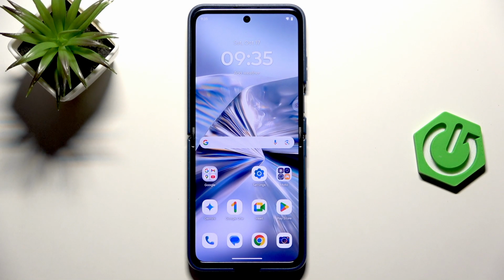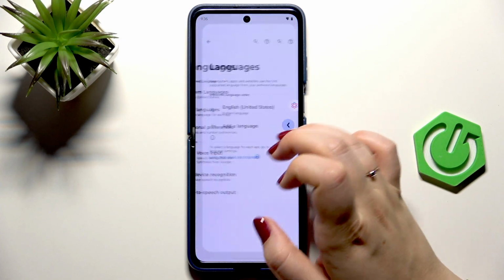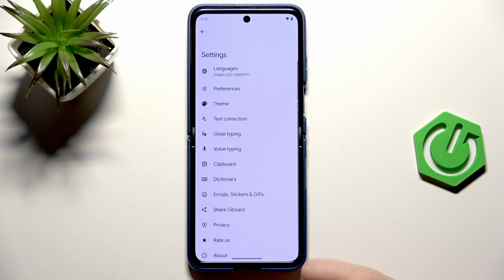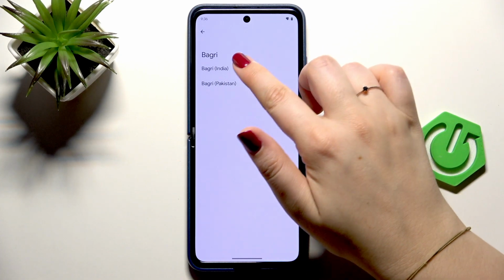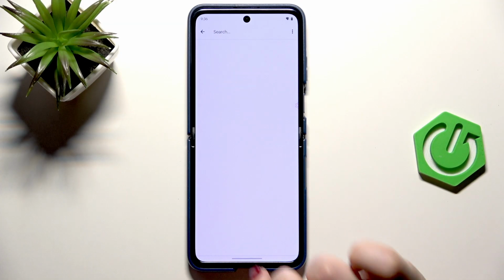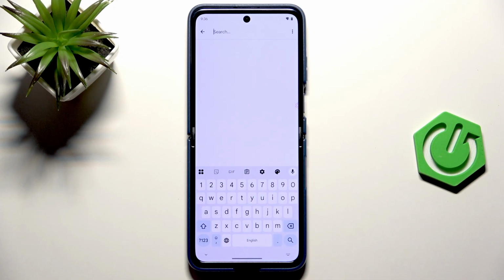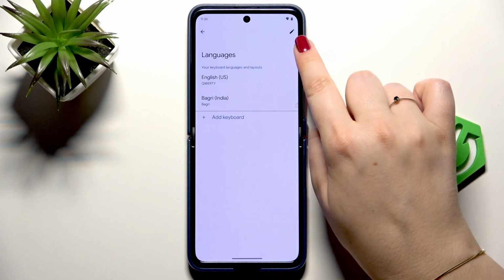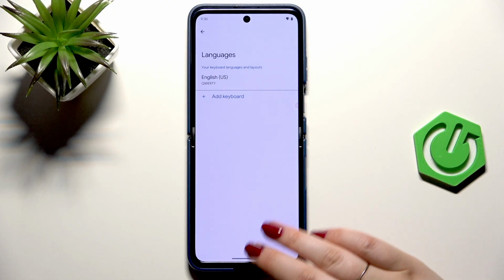MOTOROLA Razr 60 – How to Change Keyboard Language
This video shows how to change the keyboard language on the MOTOROLA Razr 60 step by step. You will learn how to open the keyboard, add a new language from the full language list, choose the region and keyboard layout, switch between languages with the globe icon, and remove languages you no longer need. The instructions work in any app that brings up the keyboard (Messages, Notes, Browser, Settings). Follow along to quickly add, switch, or delete keyboard languages and adjust layouts on your Razr 60 for faster typing and better personalization.

How to change keyboard language on MOTOROLA Razr 60?
How to switch between keyboard languages on MOTOROLA Razr 60?
How to remove a keyboard language on MOTOROLA Razr 60?

0:00 Intro - what we'll do
0:06 Open an app to show the keyboard (Messages, Notes, Browser)
0:14 Tap the keyboard Settings icon in the top panel
0:18 Go to Languages and tap Add Keyboard
0:27 Pick your language, choose region and keyboard layout, tap Done
0:46 How to switch keyboards using the globe icon
0:56 How to remove a language (edit list, select then trash)
1:18 Outro - subscribe and thumbs up